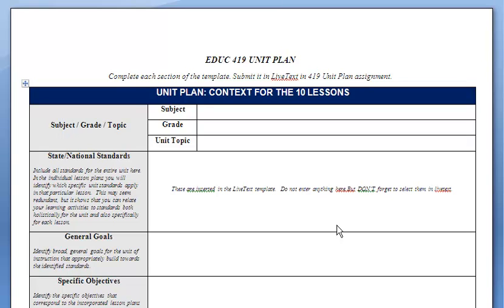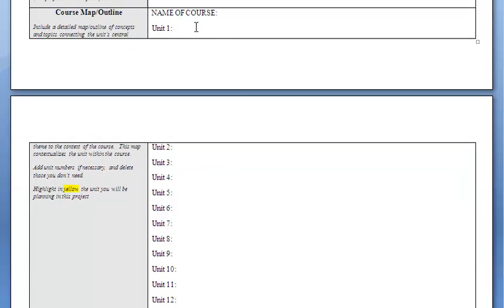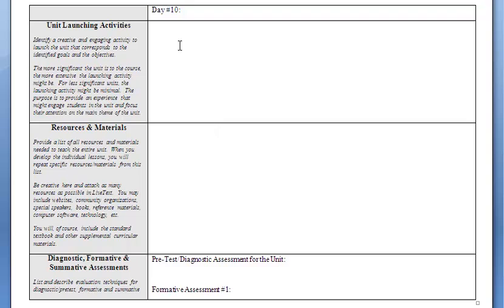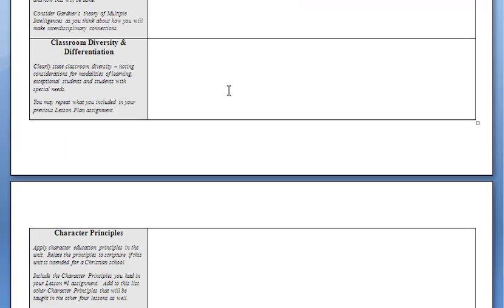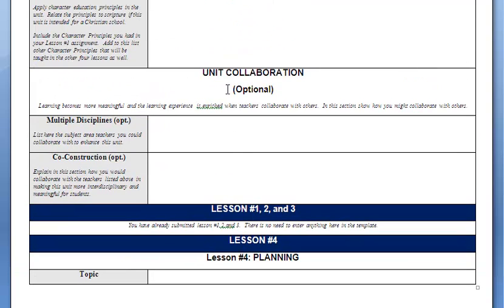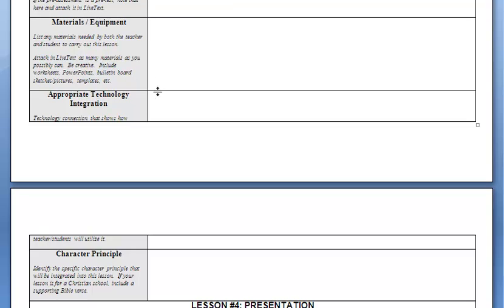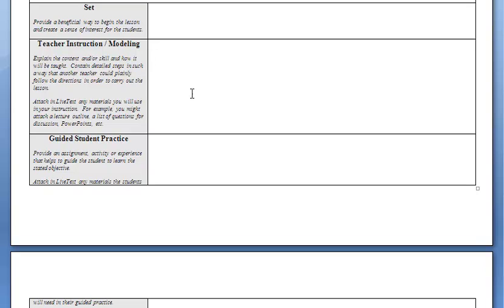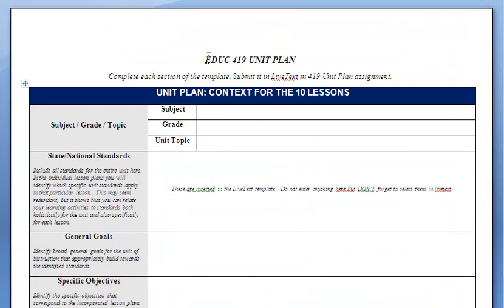Unit Plan 419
HIST 419 Unit Plan template tutorial